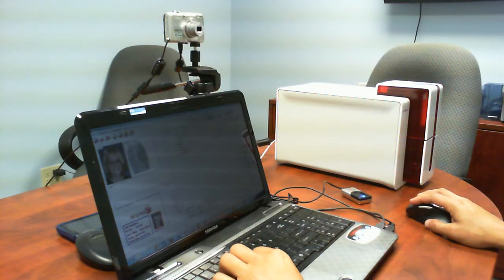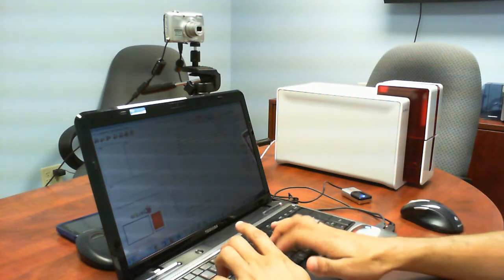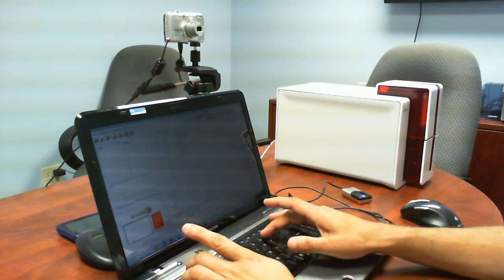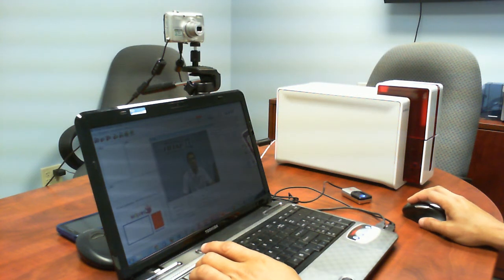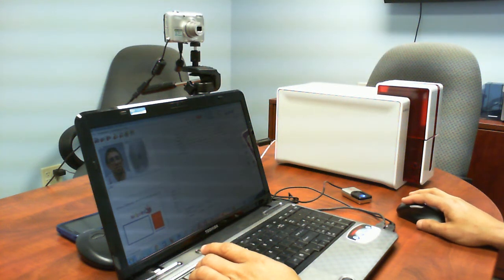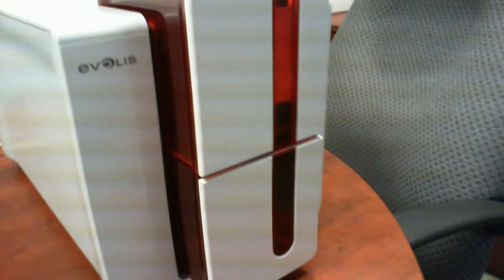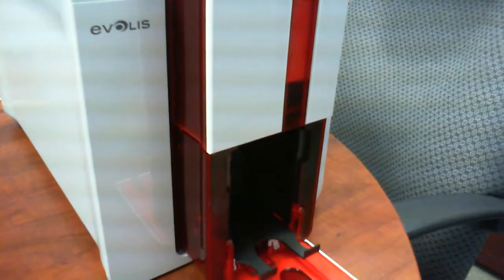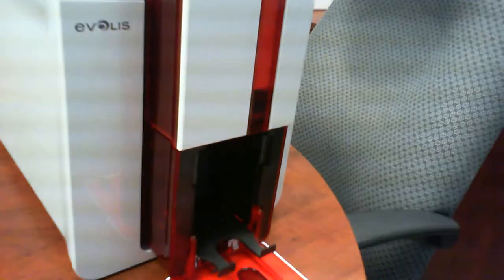KidPrint ID Basic Operation (Webcam)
This is the basic operation for day to day use of a Total ID Solutions' KidPrint ID System.